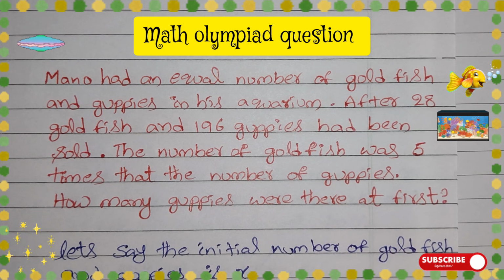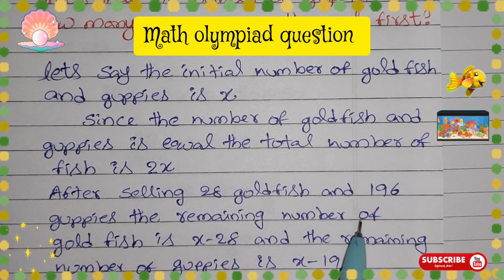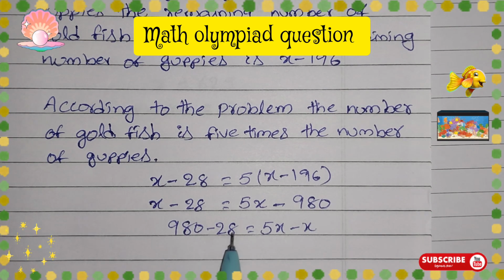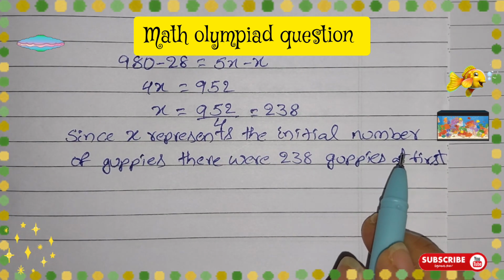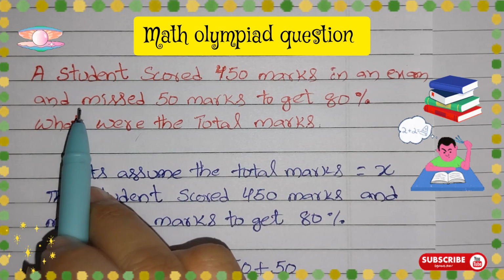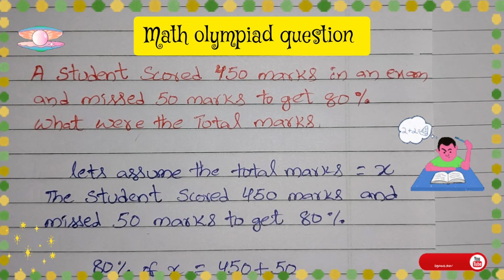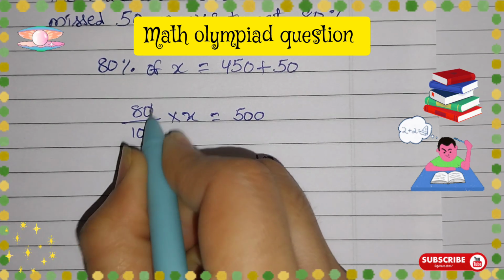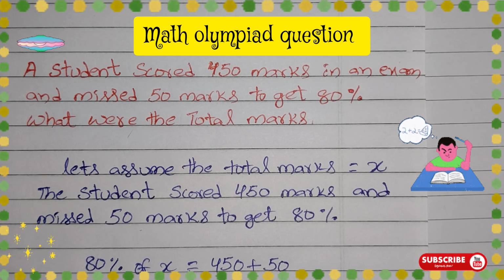Maths olympiad questions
international maths
word problems
math beast
math queen
quiz land
maths x
online math
coolmathematician 21
puzzle monster